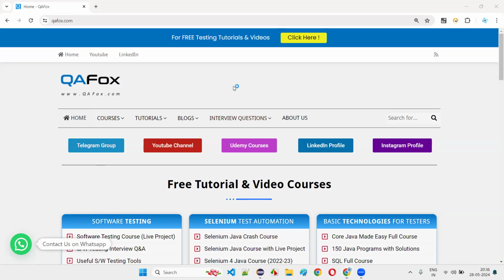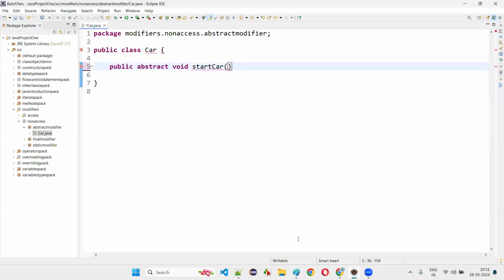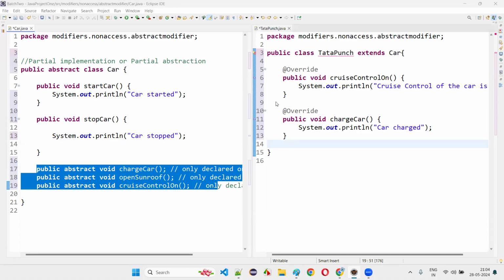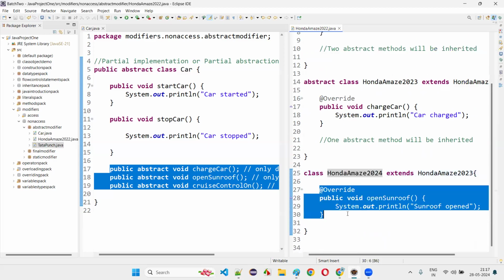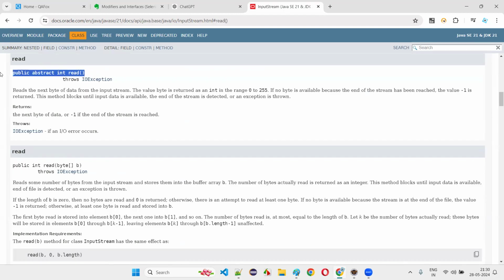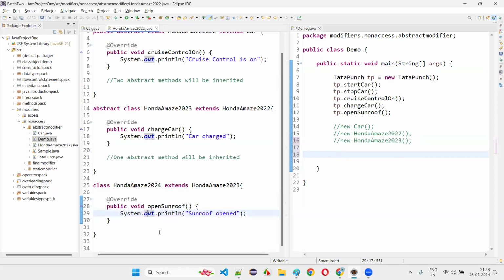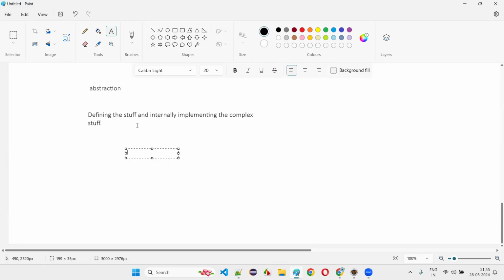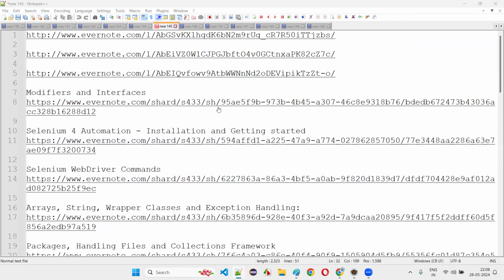Day 23 - Abstract Modifier and Abstraction OOPS concept | Selenium Java - Batch 2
Welcome to Day 23 of the Selenium Java - Batch 2 series! 🎓
Today’s session focuses on one of the most critical pillars of Object-Oriented Programming—Abstraction, and how it’s implemented using the abstract modifier in Java.

🧠 Topics Covered:

What is Abstraction in OOPs?

How Abstraction simplifies complexity

Introduction to Abstract Classes and Methods

Rules for using the abstract modifier

Differences between Abstraction vs Encapsulation

Real-life examples and relevance to Selenium Automation Frameworks

💡 Understanding abstraction helps you design modular, extendable, and scalable test automation codebases.

📌 Next Session: Interfaces in Java – The Blueprint of Automation Frameworks (Day 24)

👍 Like the session if you found it helpful
💬 Drop your doubts/questions in the comments